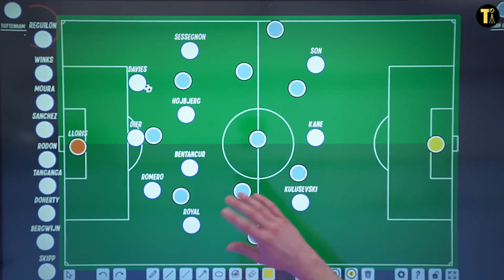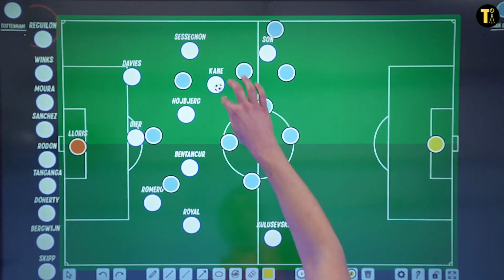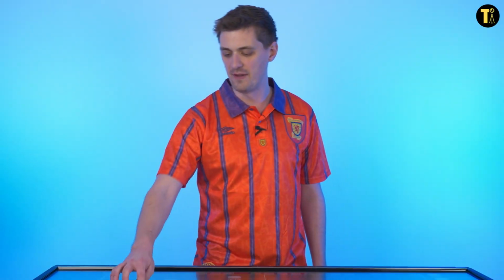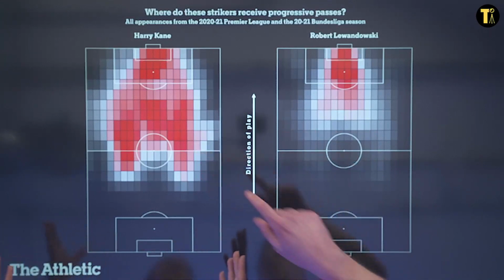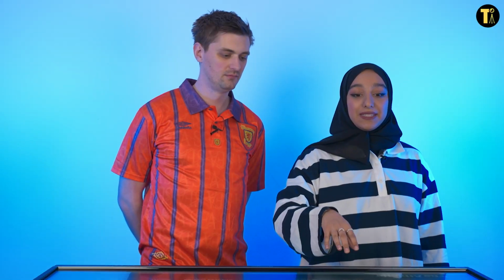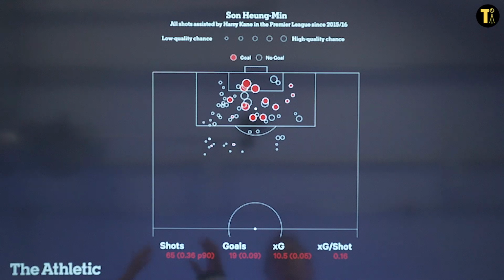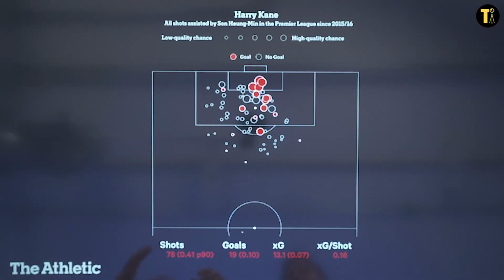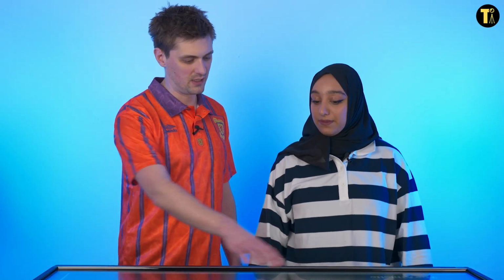Is Harry Kane Two Players?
This Harry Kane is not the Harry Kane you know.

As JJ Bull explains Harry Kane has become both a top-class goalscorer, and a top-class playmaker. JJ talks tactics, whilst Maram AlBaharna talks data.